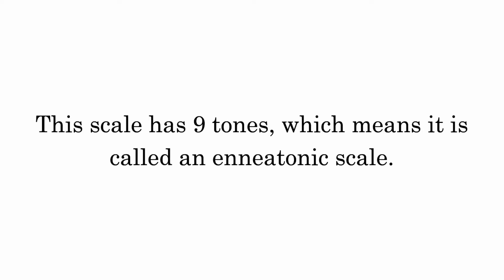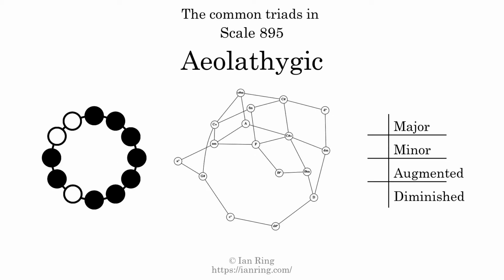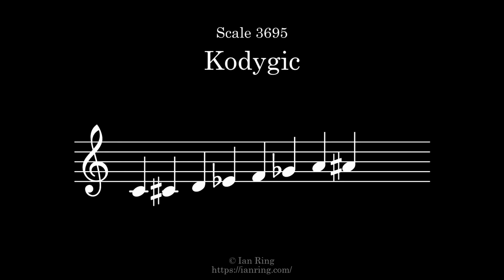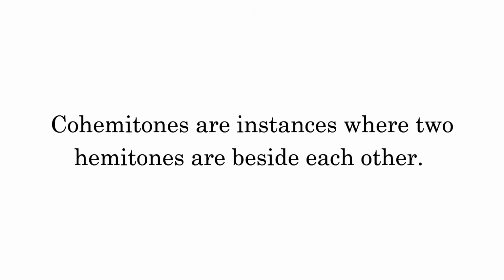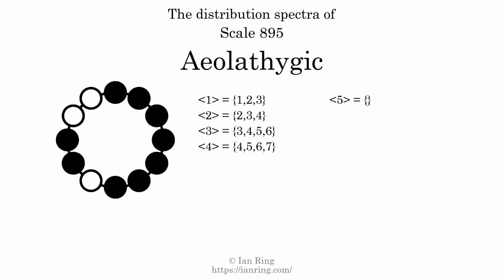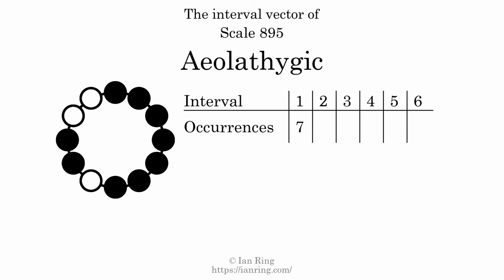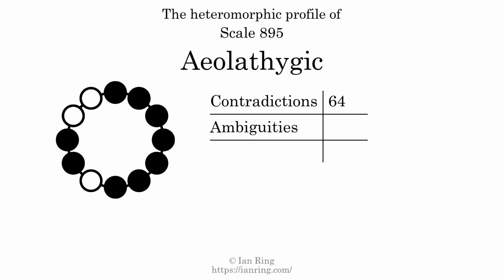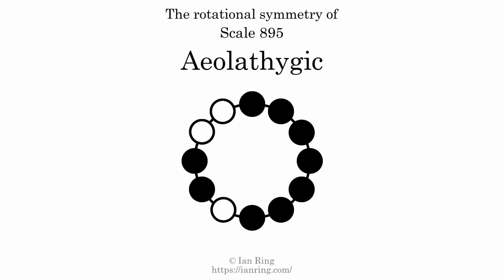Scale 895: Aeolathygic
More than you will ever need to know about Scale 895, a prime enneatonic scale also known as "Aeolathygic". Part of an enormous series of scale analysis videos by The Exciting Universe Of Music Theory.